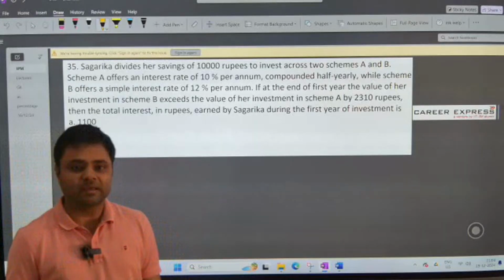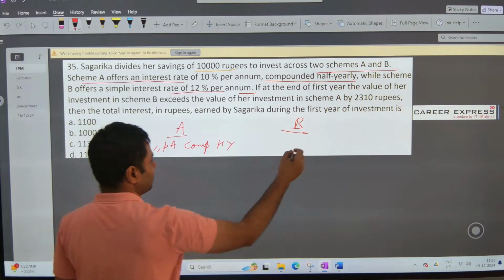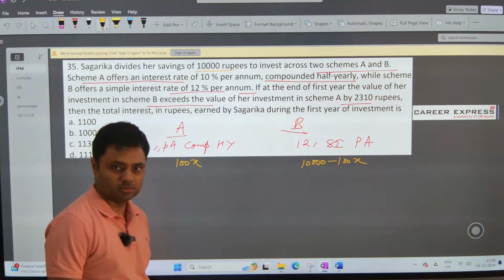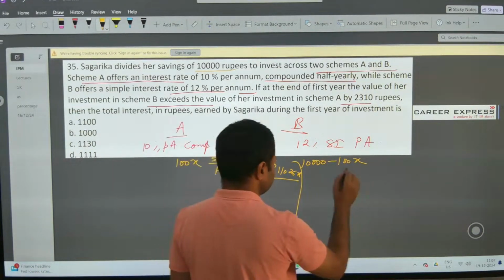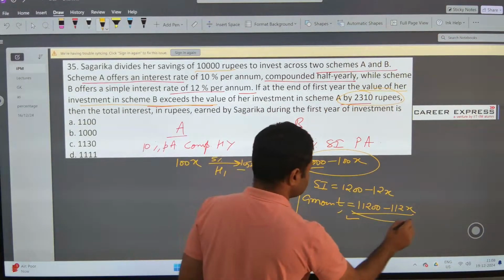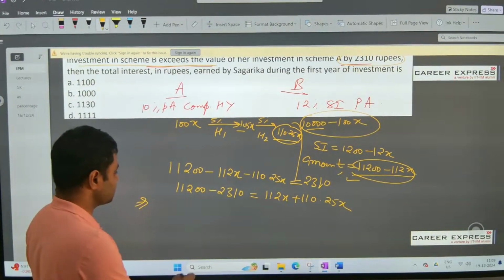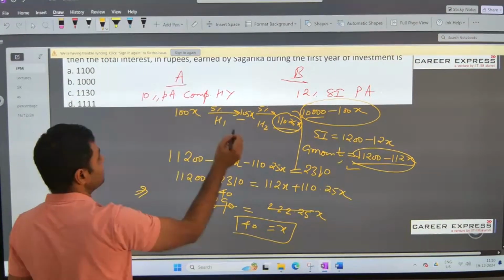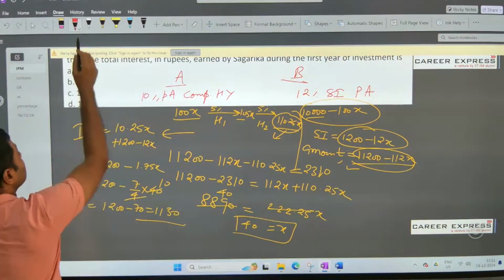IPMAT Indore 2024 QA Solution: Sagarika divides her savings of 10000 rupees to invest across two ...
Sagarika divides her savings of 10000 rupees to invest across two schemes A and B. Scheme A offers an interest rate of 10 % per annum, compounded half-yearly, while scheme B offers a simple interest rate of 12 % per annum. If at the end of first year the value of her investment in scheme B exceeds the value of her investment in scheme A by 2310 rupees, then the total interest, in rupees, earned by Sagarika during the first year of investment is:
a. 1100
b. 1000
c. 1130
d. 1111

Simple and Compound Interest, Simple Equations